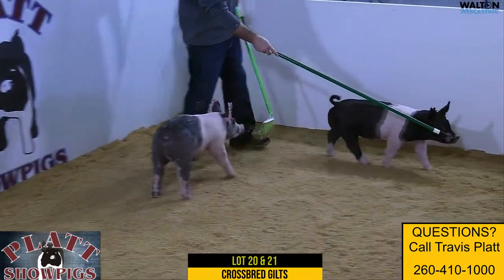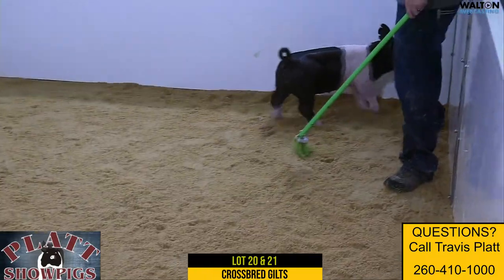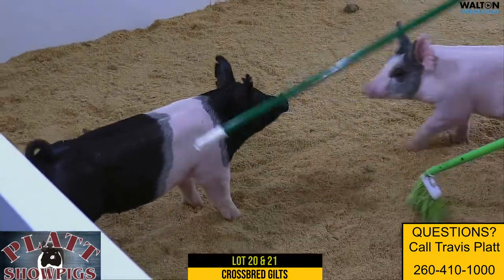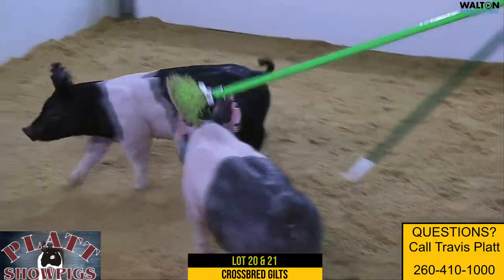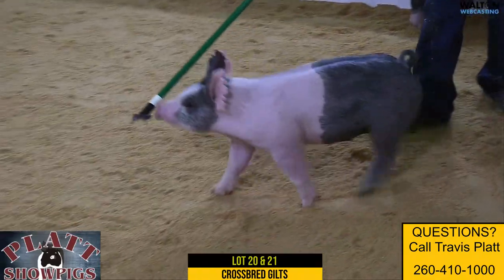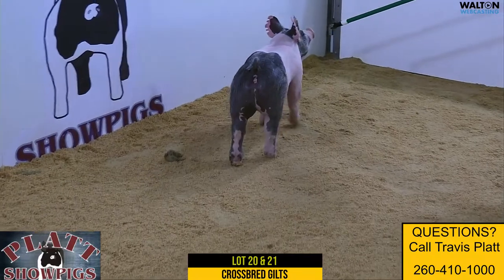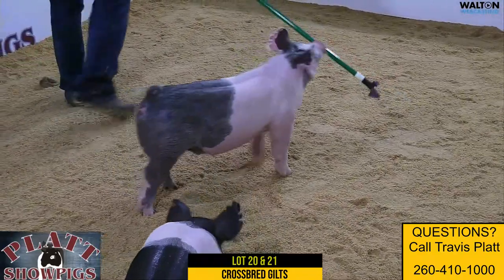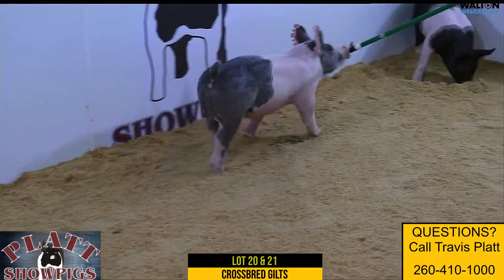Platt Lot 20 & 21 Jan 18 Sale 11 January 2022 10 54 45 AM